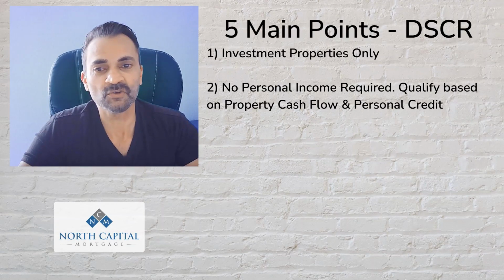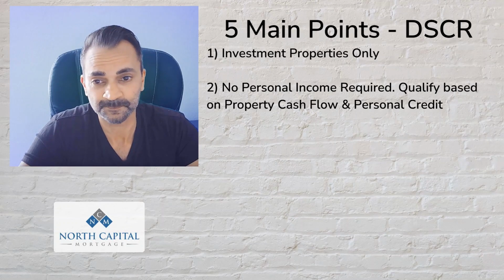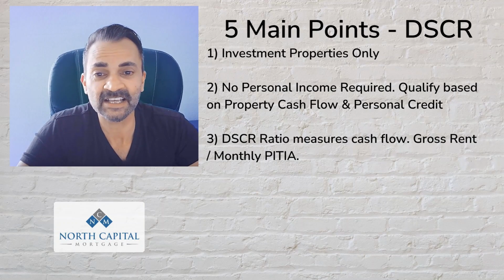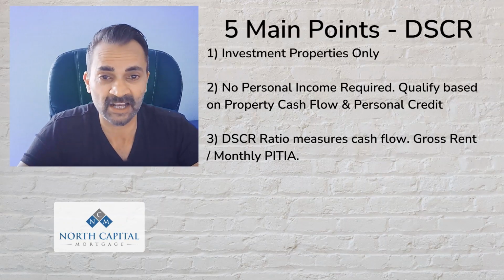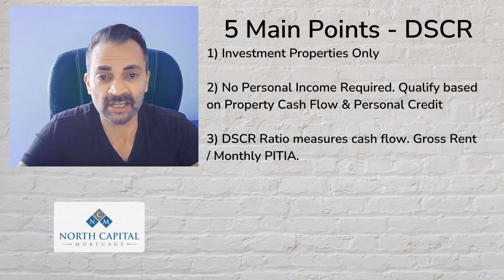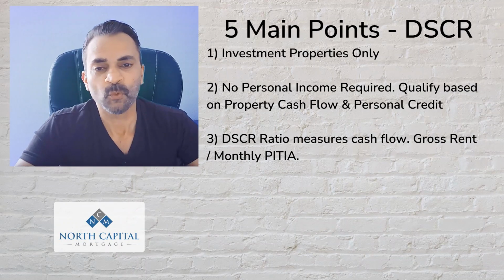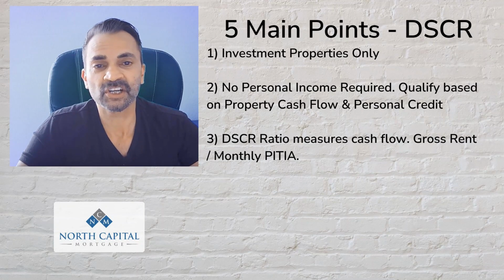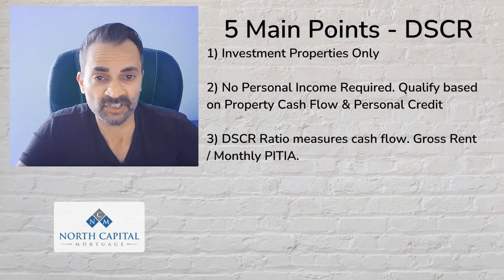DSCR Investment Property Loans - Simplified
In this video we provide a simplified breakdown of five main points of a DSCR Investment Property Loan. The DSCR loan can be used for purchase or refinance of an investment property in a streamline manner with no personal income documents required. Learn the basic concepts of a DSCR loan and how to qualify. Five main points include discussion on real estate occupancy, income documentation, DSCR ratio calculations, the streamlined process, interest rates and Pre-payment penalty.